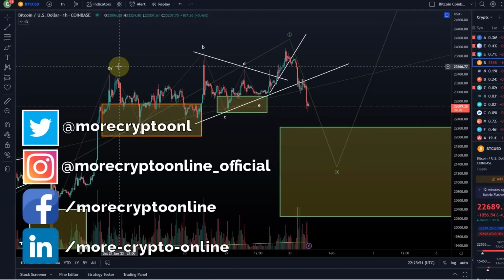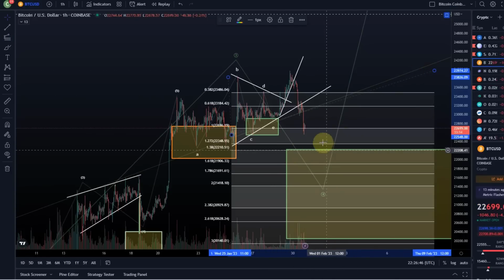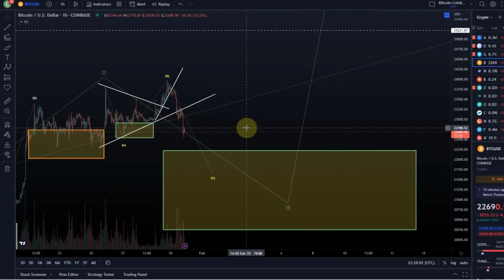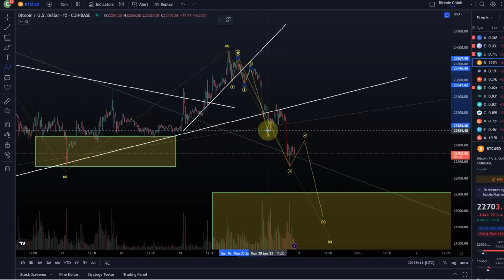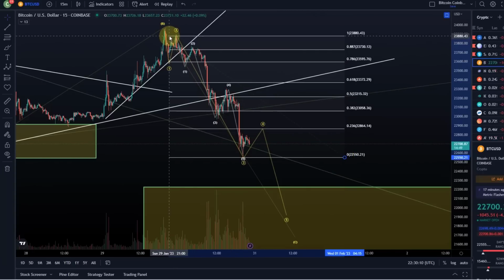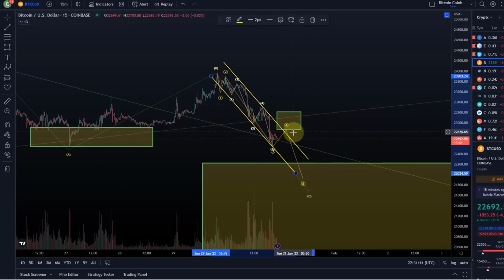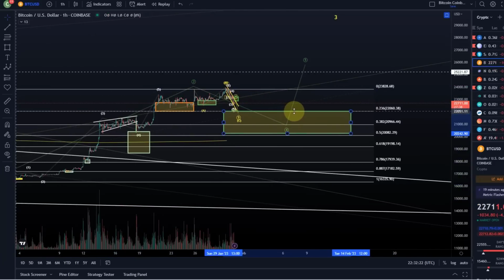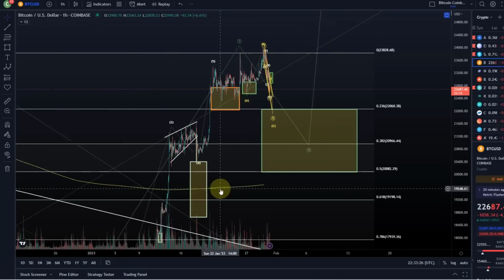Bitcoin BTC Price News Today - Technical Analysis and Elliott Wave Analysis and Price Prediction!